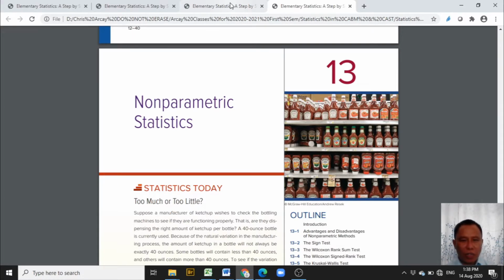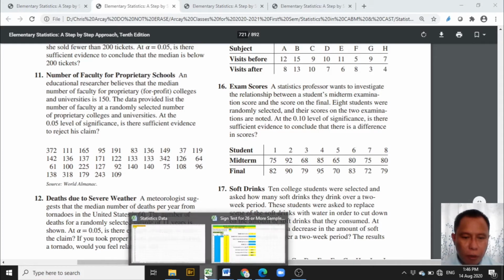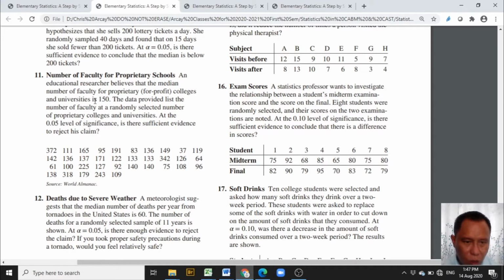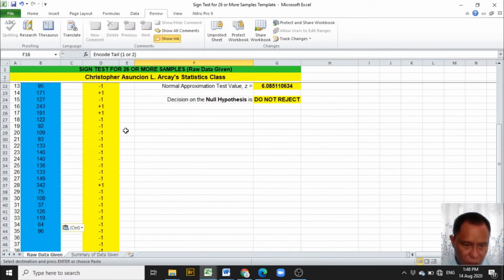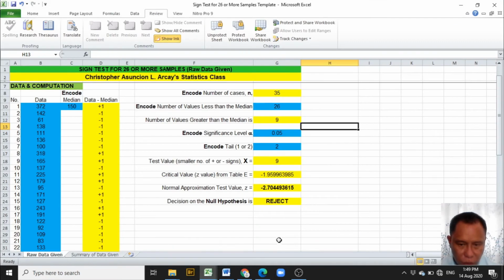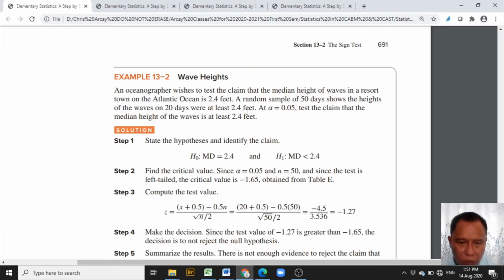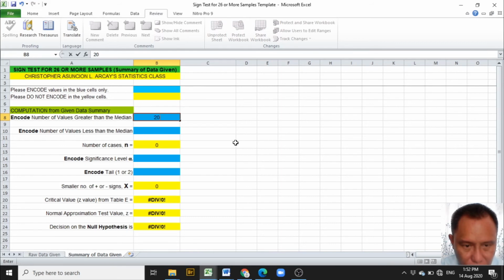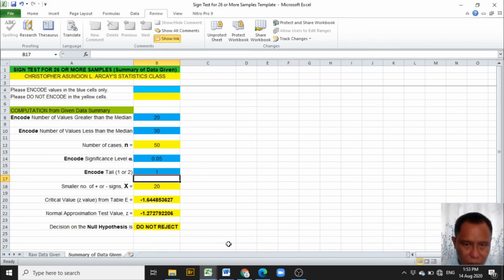Excel Tutorial on Single-Sample Sign Test For Sample Size of More than 25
This is an excel tutorial on how to compute a nonparametric Single-Sample Sign Test for a data set with a sample size of more than 25. The tutorial uses a designed excel template that only needs encoding of the given data or data summary, the level of significance, and the tail or direction. The excel template includes the decision whether to reject or not the null hypothesis.